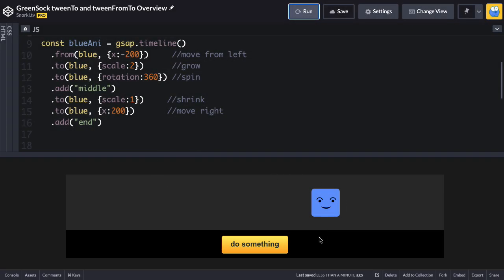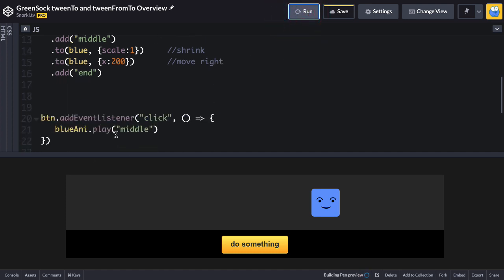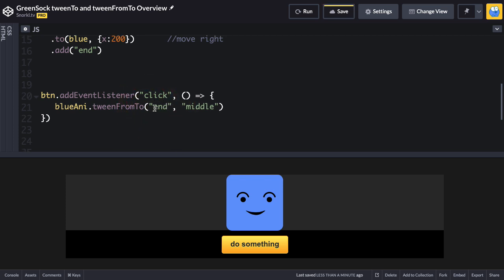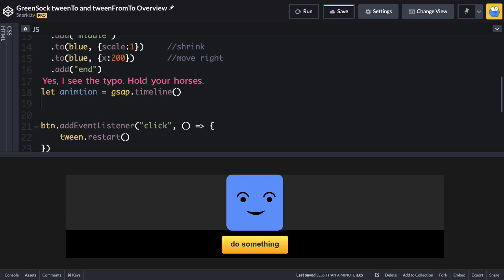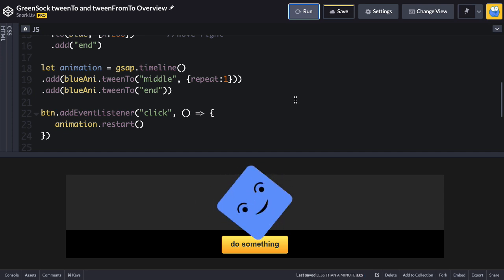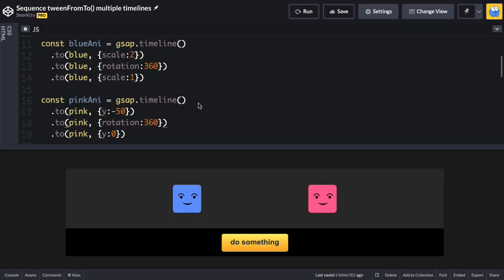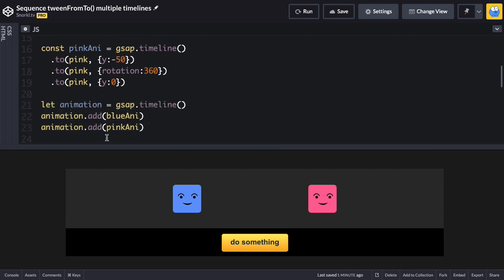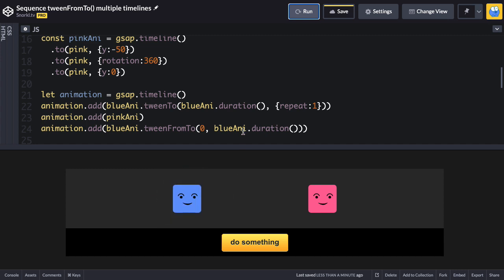Discover the Power of GSAP tweenTo() and tweenFromTo()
In this video I'll show you how GreenSock's tweenTo() and tweenFromTo() methods give you crazy control over playing any segment of a timeline.

These methods also allow you to nest timeline segments in other timelines multiple times. It's crazy. Watch the video.